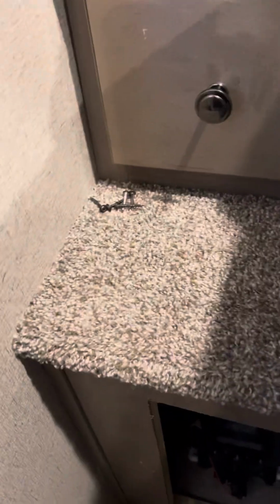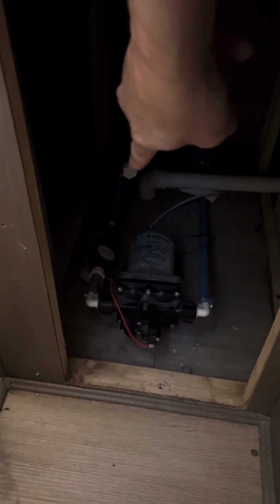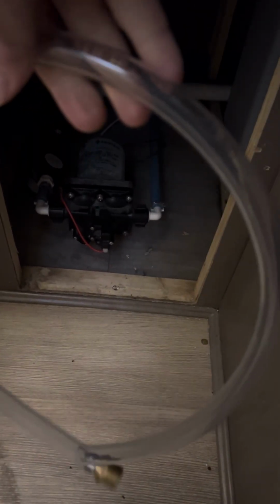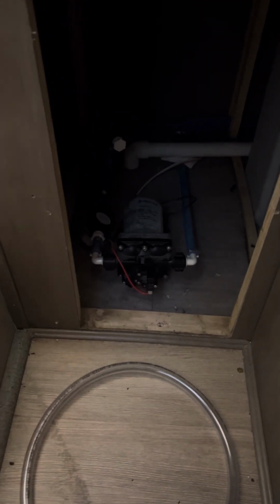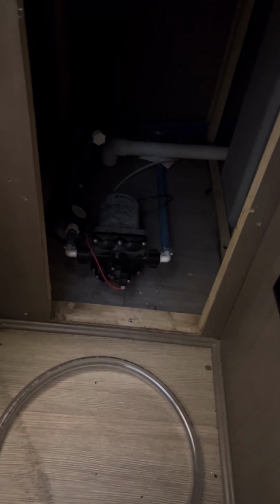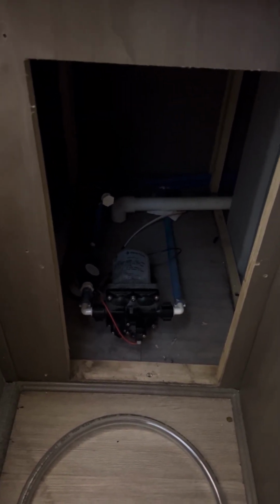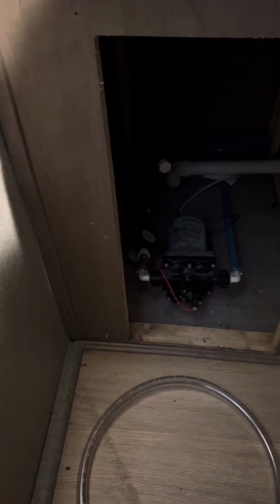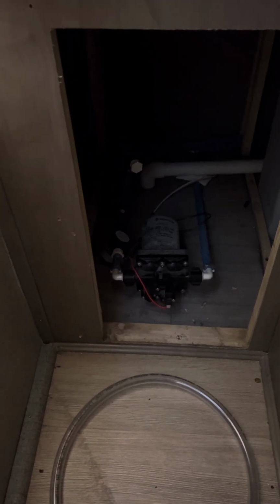Preparing to winterize an RV using the water pump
Preparing to winterize my RV. This is a tight space to work in.